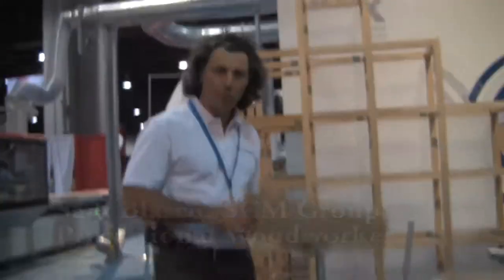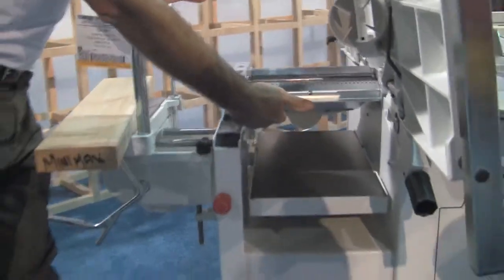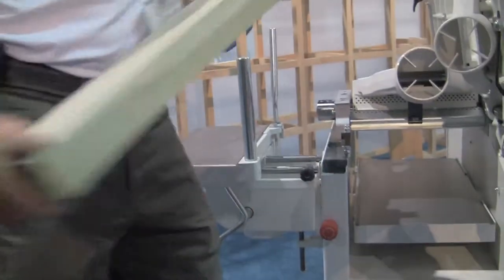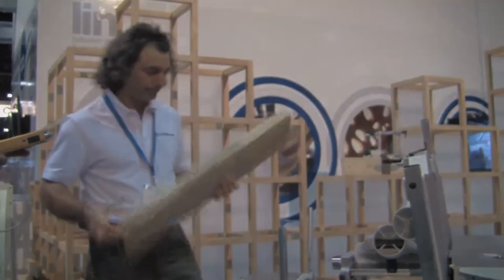SCM Group September Special! - Minimax Planer - My Dad's Garage - A Kid's DIY Show on Tools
Thank you SCM Group and First Choice Industrial!

My Dad's Garage is about Dads and kids spending time together in the garage making things and learning about tools and life.

We are a new kids puppet show (7-9yrs), called My Dad's Garage - with E.W. Tinker and family - about Dad's spending time with their kids, teaching them tools for life. Our show aims to inspire and encourage both dads and kids to build great things together.

Songs - “My Dad’s Garage” and “Unwind”
Words & Music by: Aaron Brown

All characters and My Dad’s Garage content is owned by
EverWitt Productions, LLC
Encinitas, CA

Tinker is best know as "Dad." He runs a fun show out of his garage about how to make cool projects, reuse and recycle materials for awesome stuff like robots, race cars, bike ramps, and rocket ships! Tinker is also big into spending time with his two kids: his son, Jr. and his daughter, Zoey. He enjoys helping kids explore making stuff, building things, and learning how to use tools, as well as figuring out how things work from experts all over the world! Tinker also likes to help write stories and comic books with his kids. Tinker and his family love to post their stories online for everyone to read.